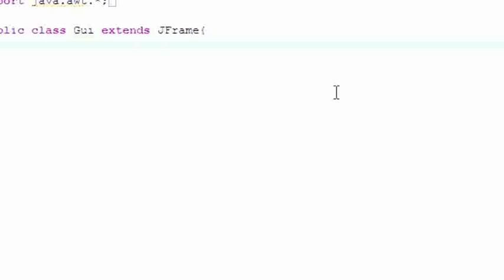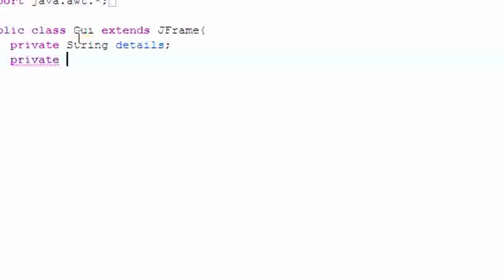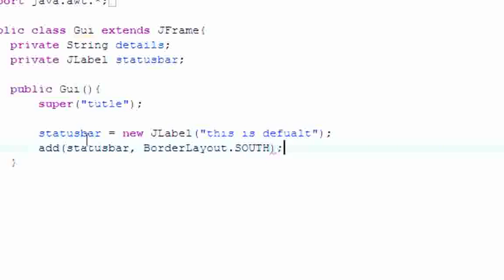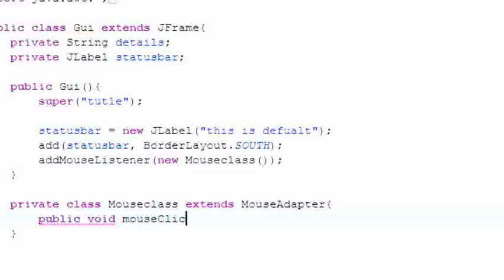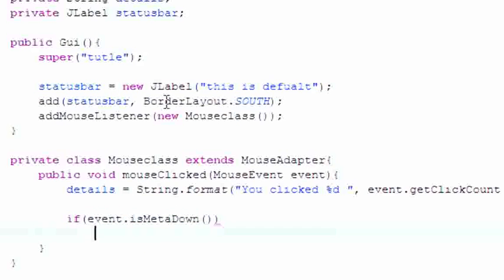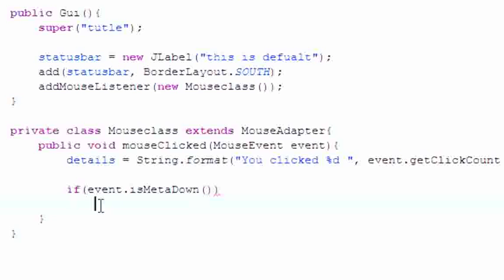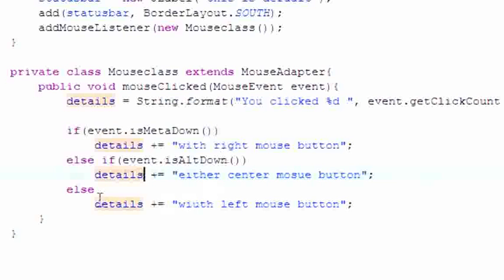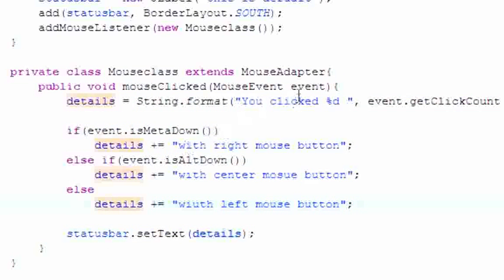Java Programming Tutorial 77 Adapter Classes